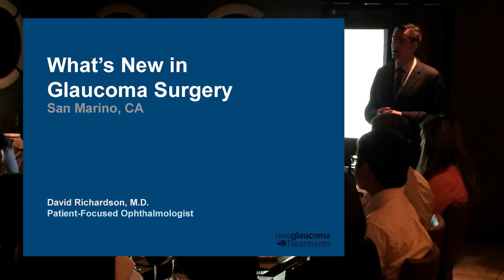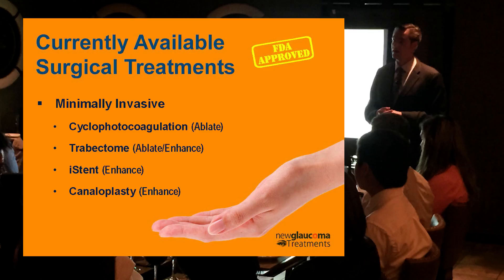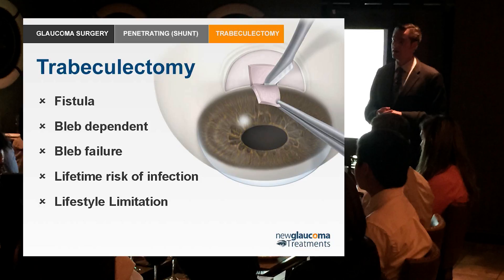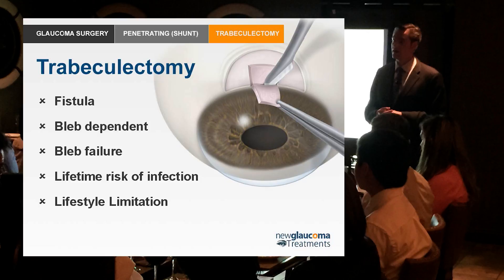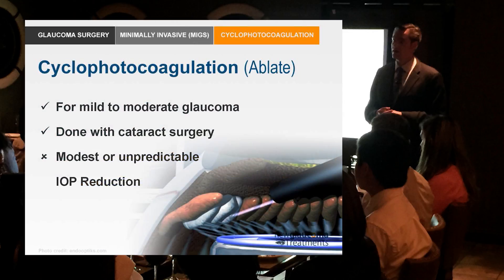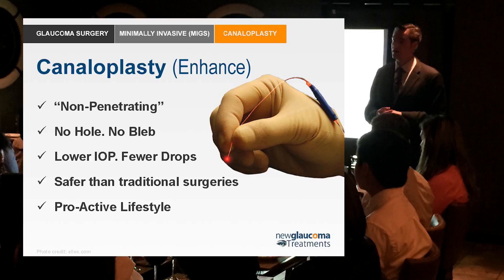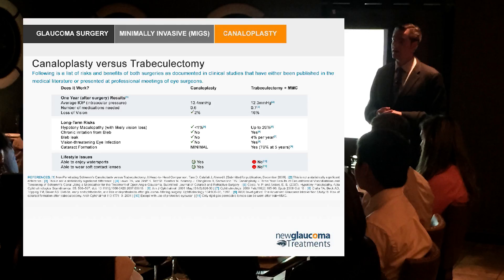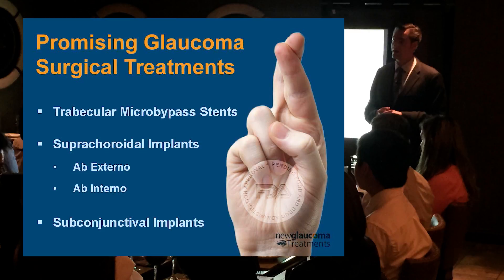Surgical Procedures For Glaucoma: Currently Available and Pending FDA Approvals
Dr. David Richardson, one of the best ophthalmologists in California, discusses the main benefits and risks of currently available glaucoma treatments as well as  the most promising potential future surgical glaucoma treatments. ("What's New In Glaucoma Surgery", a Continuing Education course for Optometrists presented on May 20, 2015)

Patient-Focused Ophthalmologist

Patient-Focused Websites:
New-Glaucoma-Treatments.com
About-Eyes.com